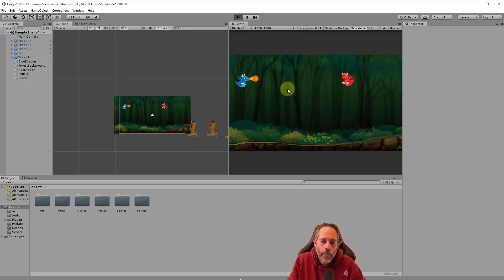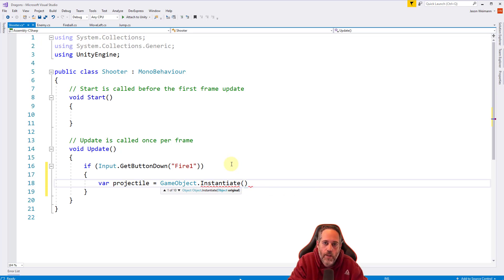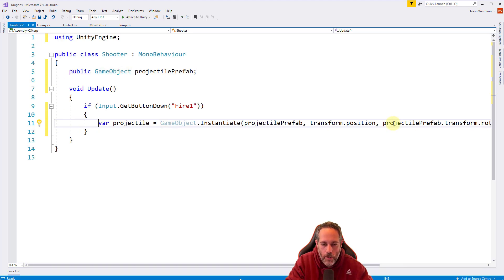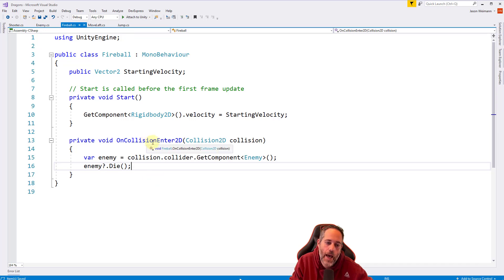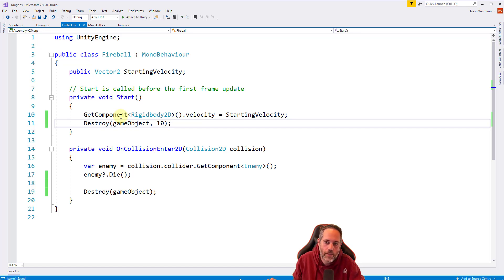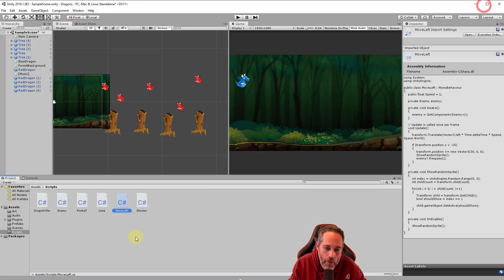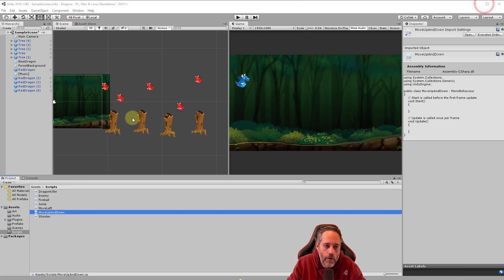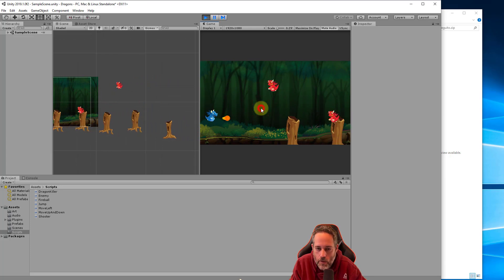How to Make a Unity Game - #11 - Launching Fireballs with Prefabs